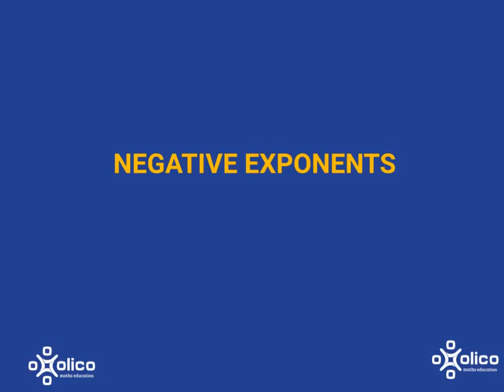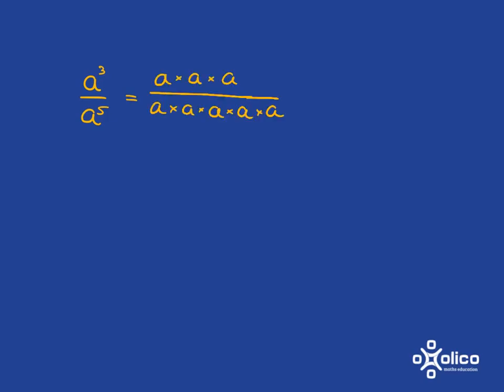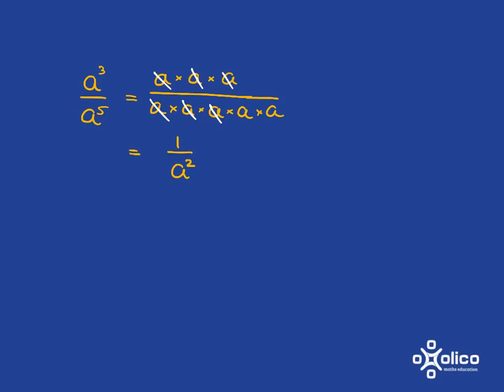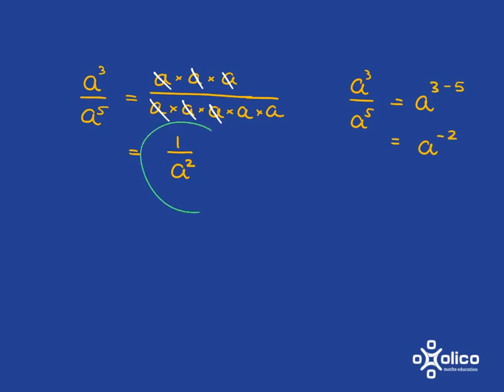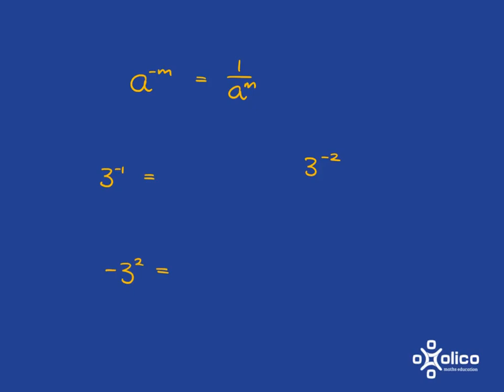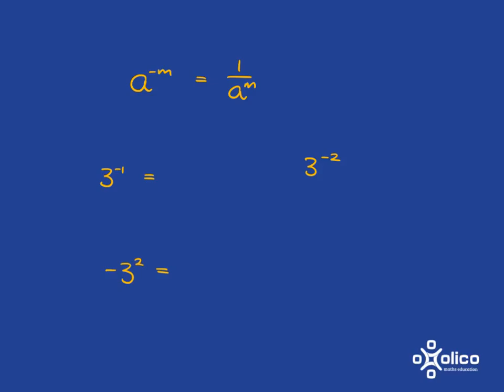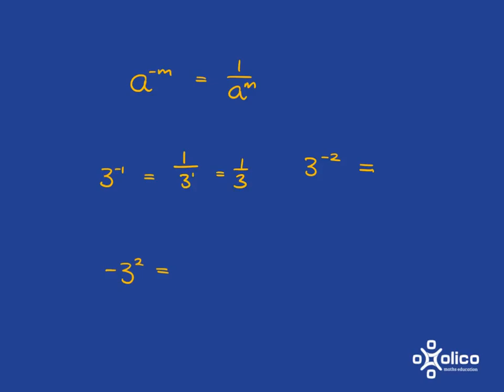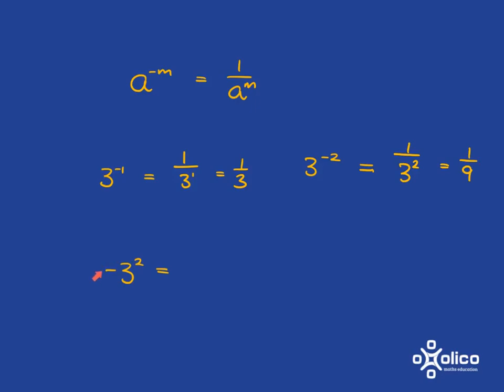Gr 9 Distributive Law 3b: Negative Exponents